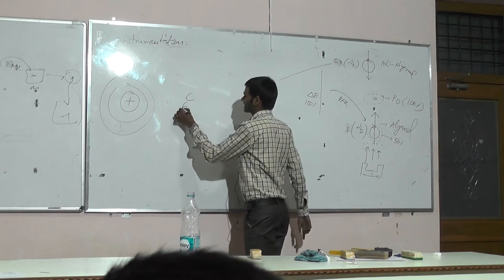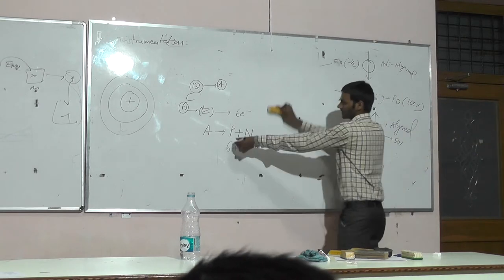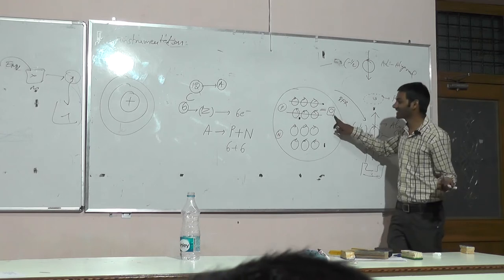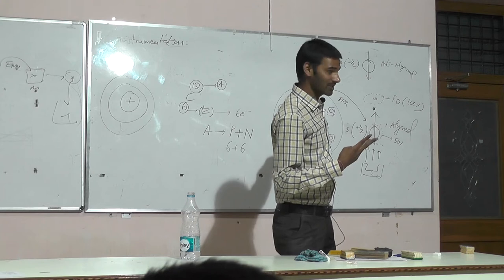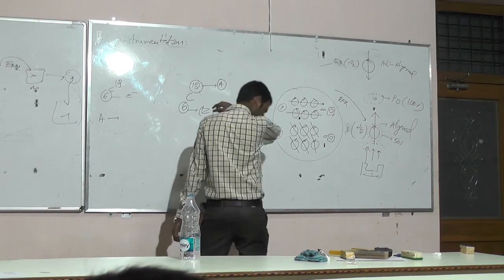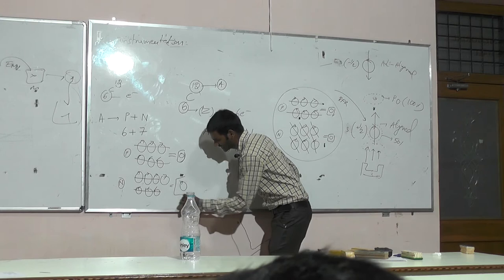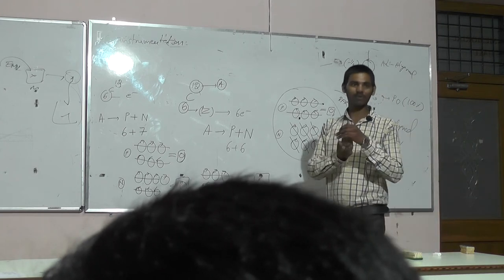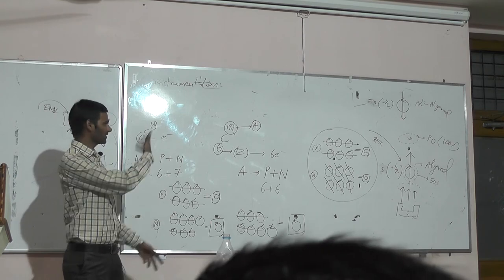NMR spetroscopy-3: GPAT 2019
this video explains the spin property of nucleus of a sample and you can expect questions in gpat exam based on this topic.

please write your comments with doubts and suggestions.